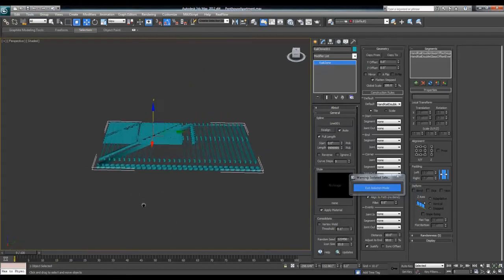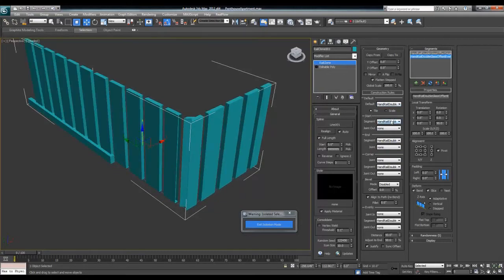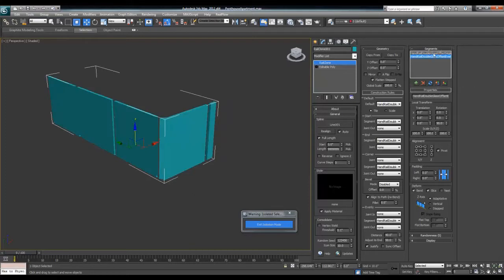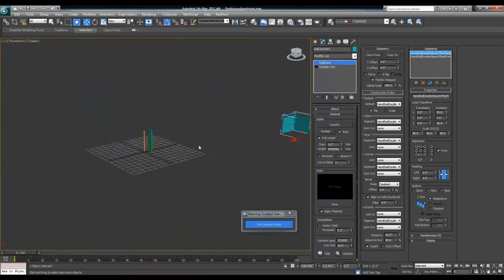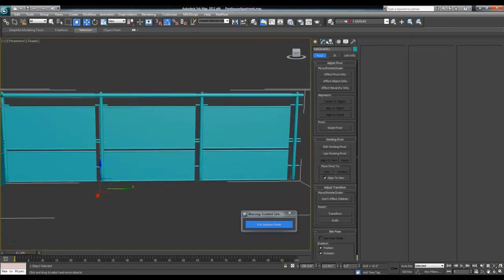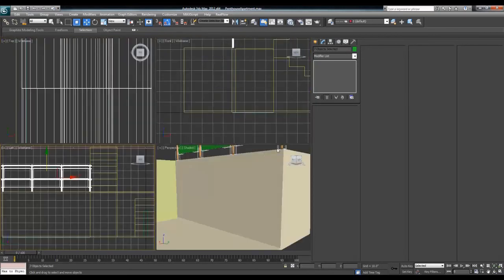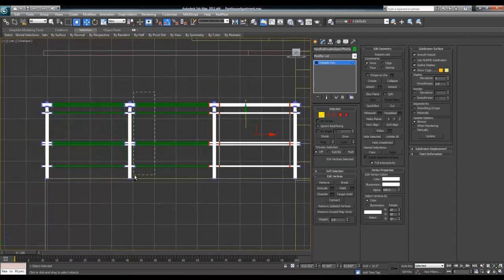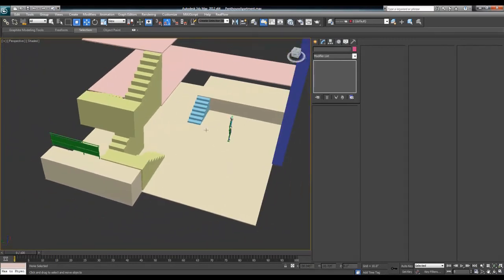Creating a Contemporary Apartment (Tutorial/Commentary) - Part 8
Part 8

New series of me creating a contemporary apartment all the way from concept to final renders. It wont be a lot more informal than my tutorials however this will allow insight into how I create scenes.

Its more about tips and tricks that I use instead of formal tutorials. As well, it'll hopefully be entertaining because a lot of times I get distracted. Enjoy!